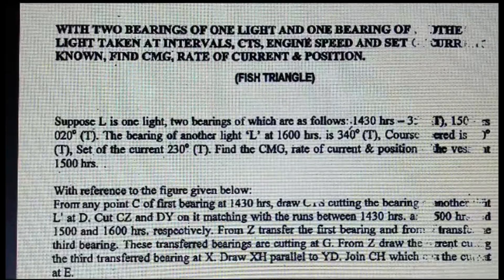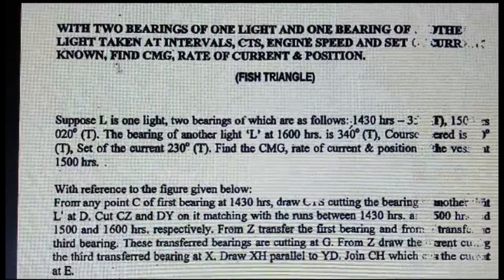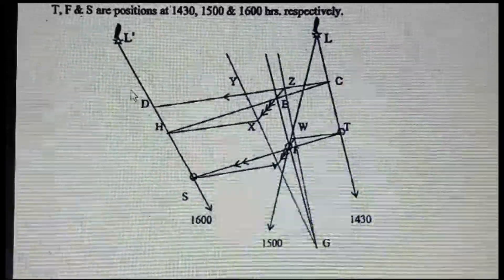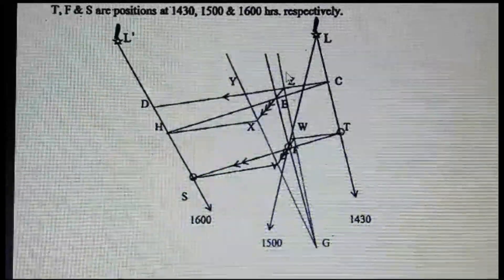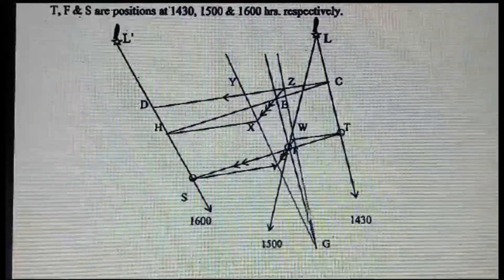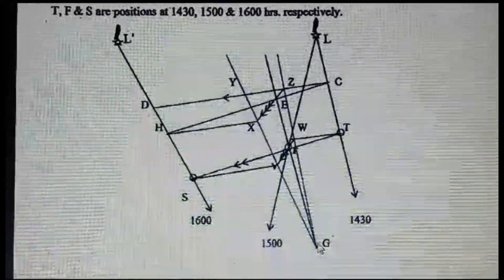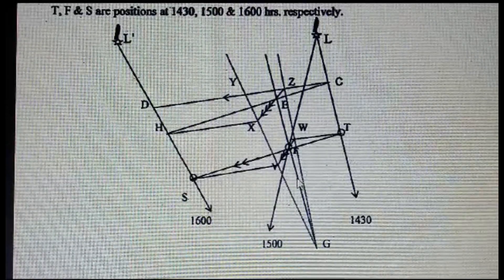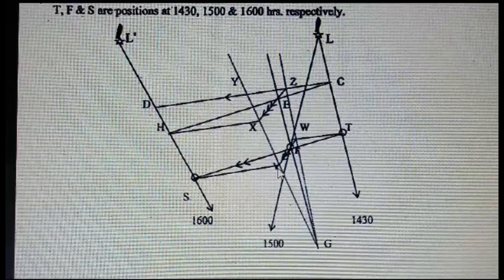Fish Triangle (🐟 📐) concept for phase 1 Part 1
this video is only contains concept of fish Triangle.

soon solved numerical will be published

see you soon with more upcoming videos